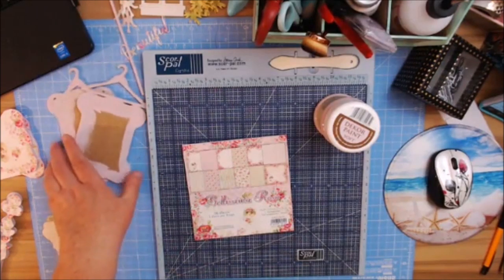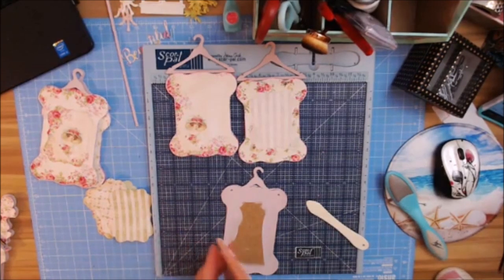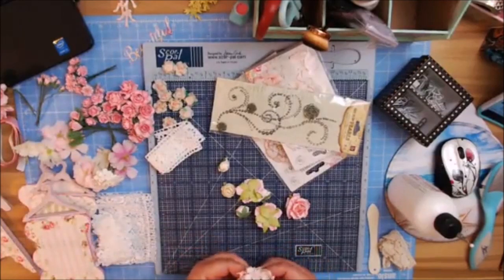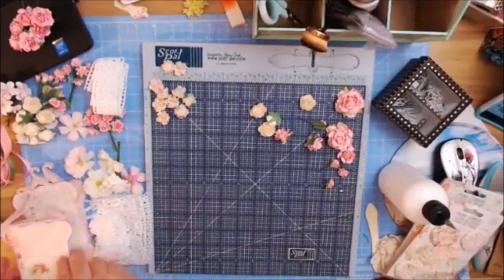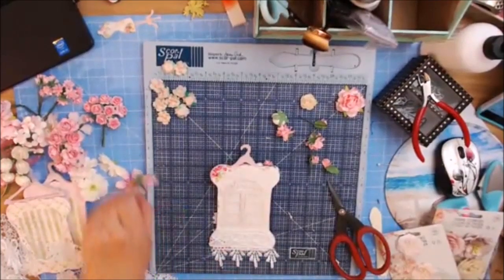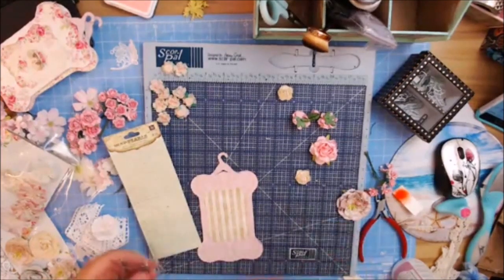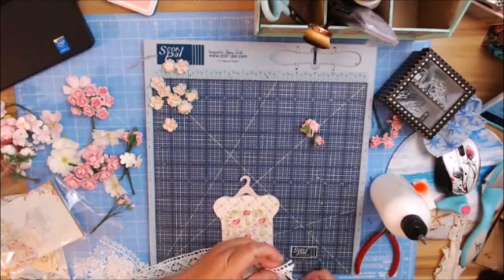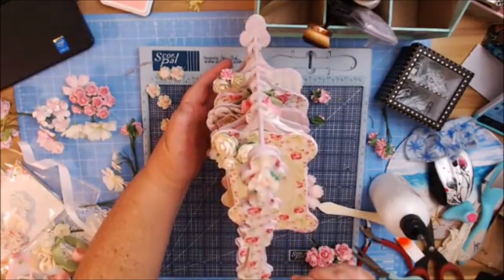Shabby Chic Wardrobe Tutorial for Crafty City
Hello Shabby chic lovers!
I really love love this kit!! It is stunning! I hope you enjoy the tutorial and if you want to purchase this kit for your very own please visit Archana's store Crafty City .com. Here is the link for the wardrobe kit
If you prefer to use your own paper collection you may purchase the wardrobe separate